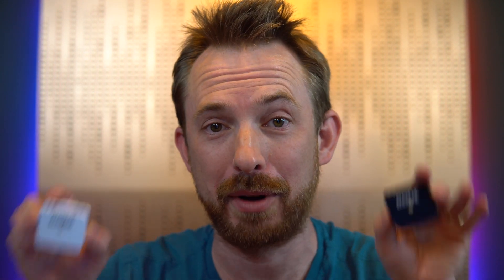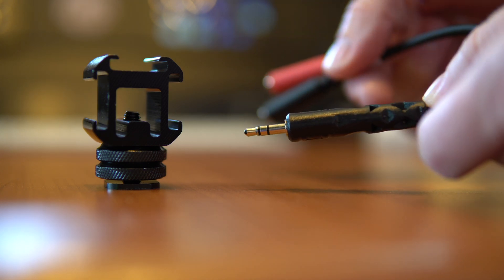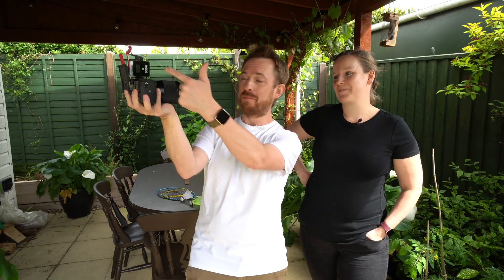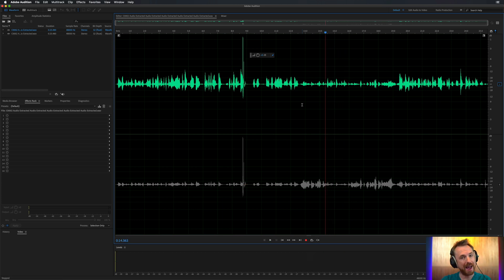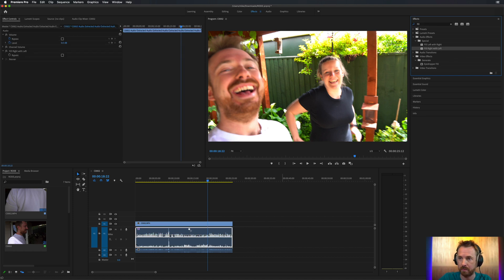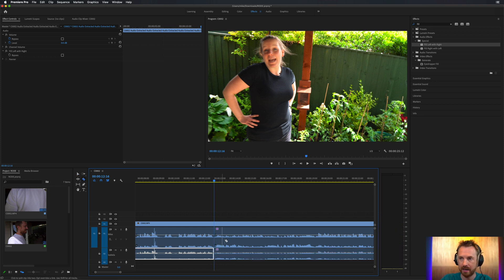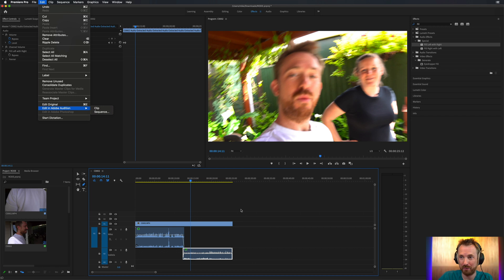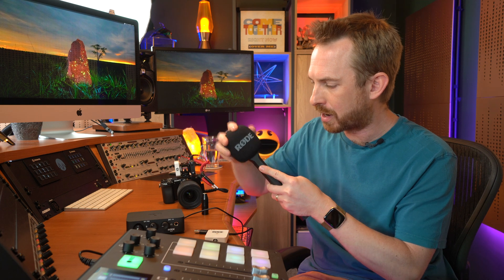Two Microphones One Camera Tutorial - Cheap and Easy Solution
Here's a cheap and easy solution to record two microphones to any camera with a mic input. All you need is a 3.5mm stereo splitter cable and a couple of microphones. We're using two Rode Wireless Go microphones to record on separate tracks. You can then edit each recording individually - learn how in this Adobe Premiere Pro audio post-production tutorial.

- Rode Wireless Go - awesome wireless microphone for online calls

- Stereo splitter cable that allows you to connect two microphones to one camera.

0:00 Tutorial start
0:12 Getting started
0:44 Connecting two mics using a stereo splitter cable
1:04 Connecting up
1:48 Using the setup
2:13 Editing the audio
4:35 Advanced editing
5:23 Using Adobe Dynamic Link
5:40 Pimping things up with my Premiere Pro Presets
6:12 Using Rode Interview Go